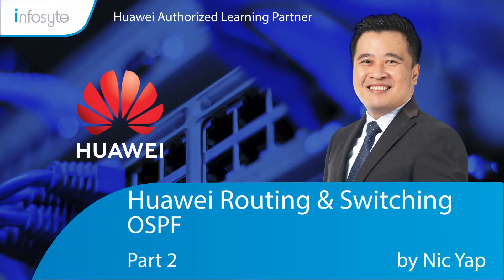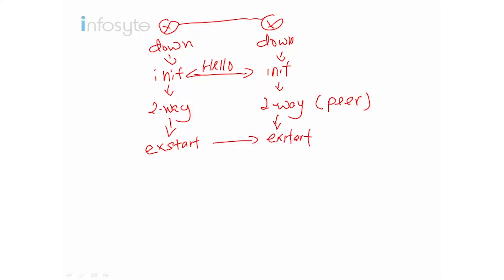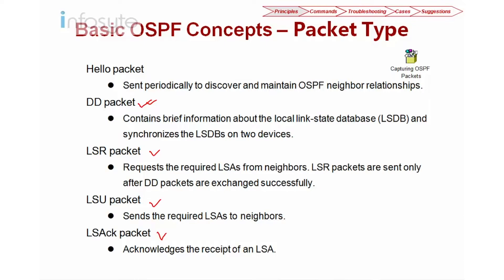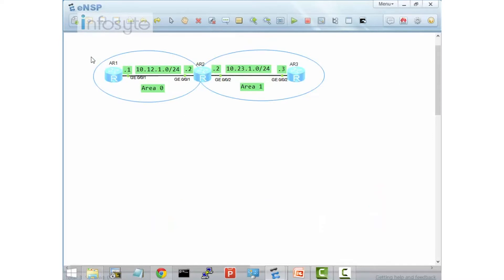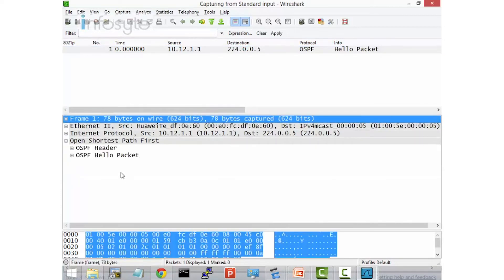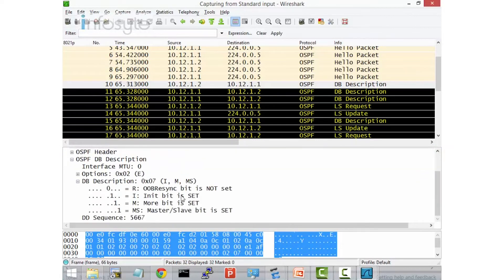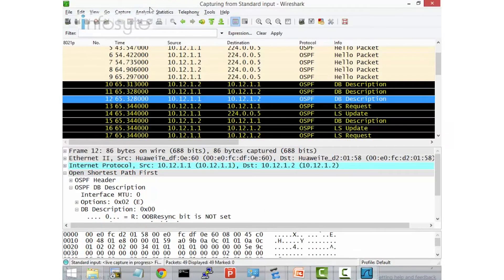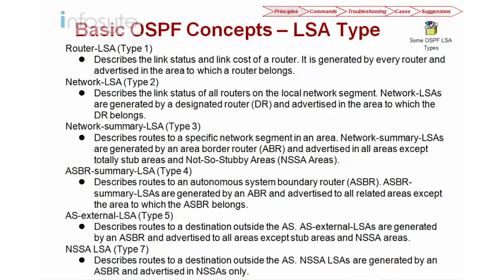Huawei HCIE Routing & Switching Training : OSPF Part 2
This video will discuss on OSPF, short for Open Shortest Path First, is a link-state Internal Gateway Protocol (IGP) that is implemented based on the SPF algorithm. The Objectives for this video include the following:
• Understand OSPF principles.
• Master OSPF configuration commands.
• Improve OSPF troubleshooting capabilities.
• Enhance OSPF comprehensive capabilities.
• Strengthen OSPF exam skills.